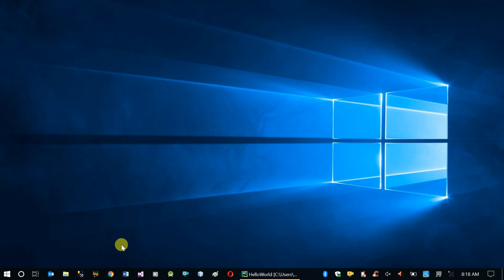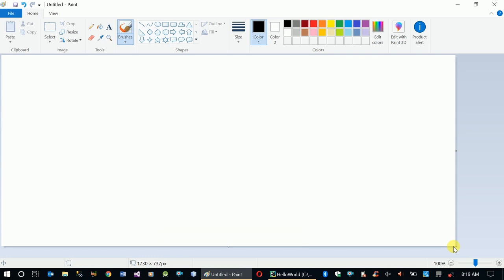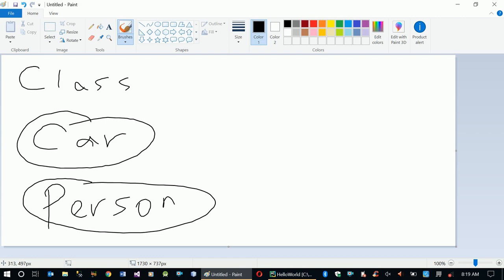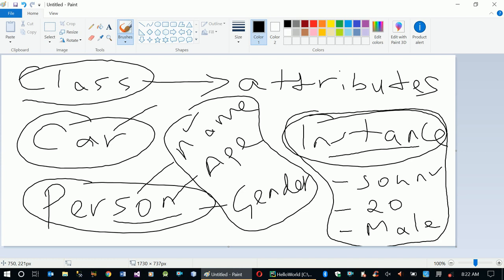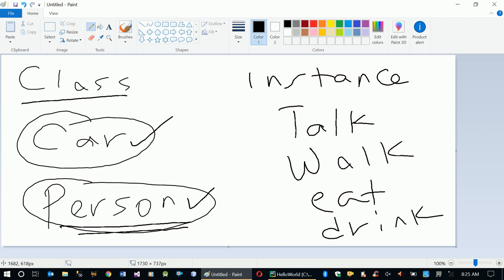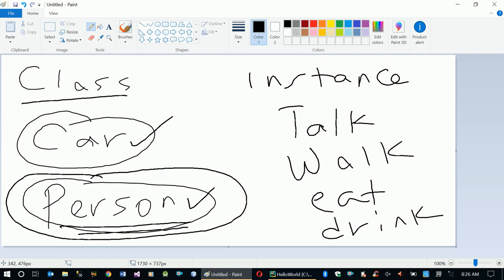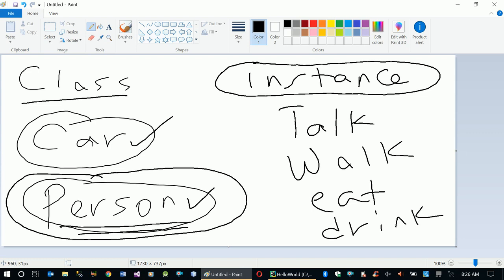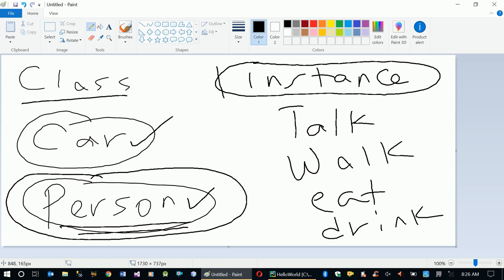Python Training - Object Oriented Concept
programmingTraining maharishiAmharic hackingAmharic This video explains the basic concept of object oriented programming using Python programming language.

This video is prepared in English.